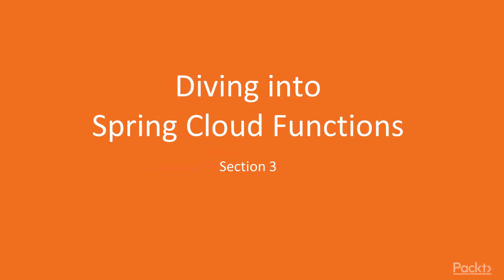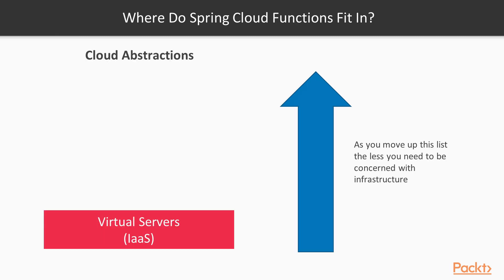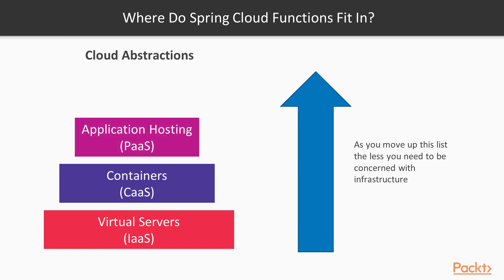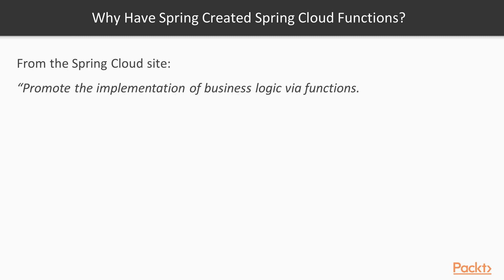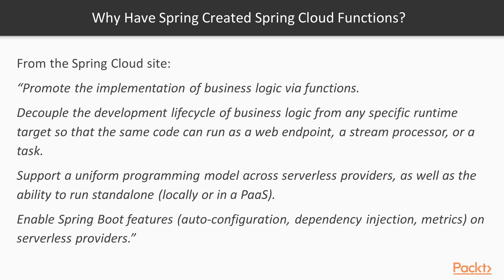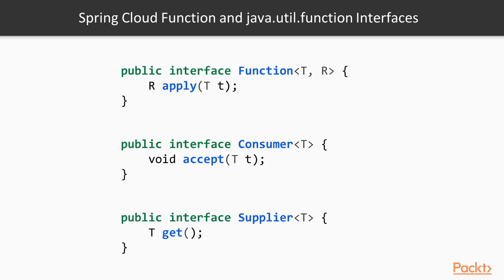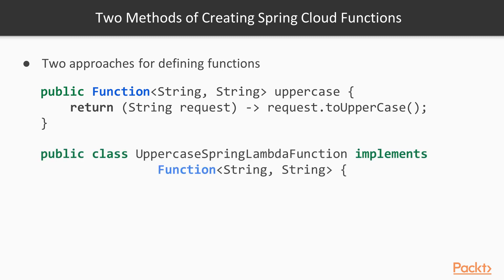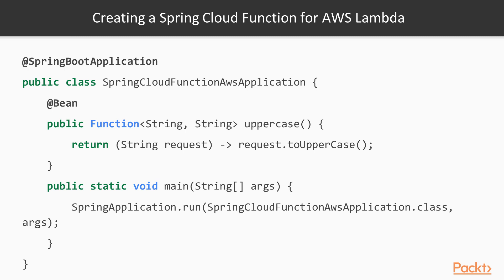Building Serverless Applications with Spring and AWS: Intro to Spring Cloud Functions|packtpub.com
This video tutorial has been taken from Building Serverless Applications with Spring and AWS. You can learn more and buy the full video course